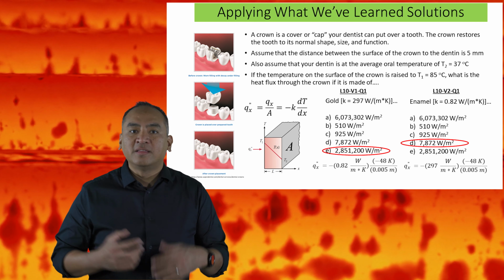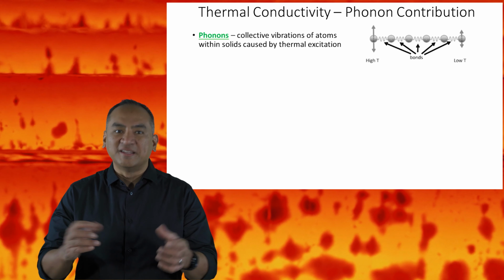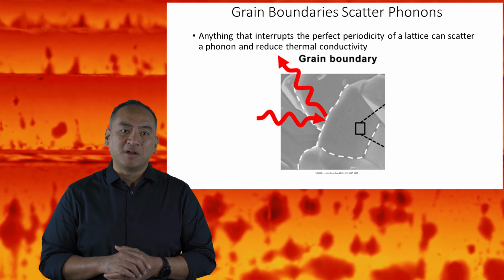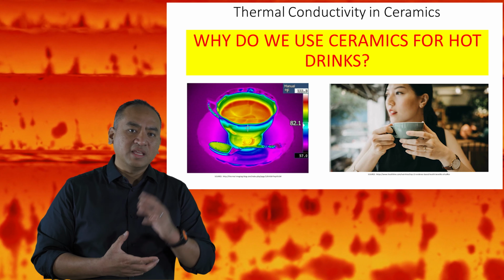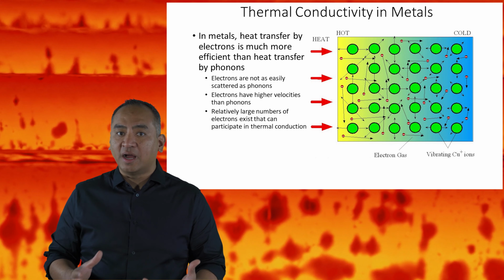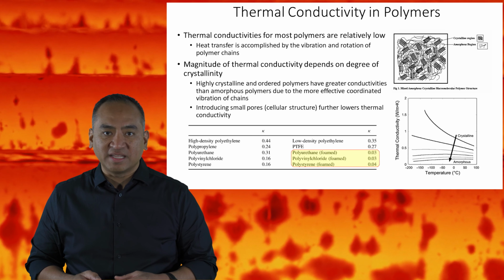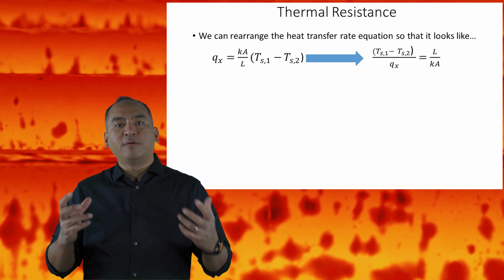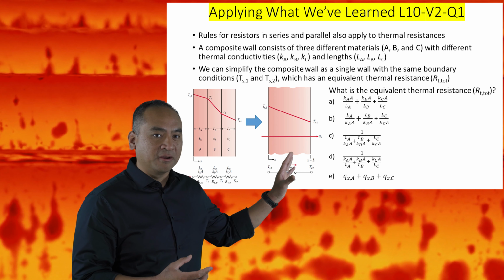Biomaterials Lecture 10 Video 2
Please download the Lecture 10 Video 2 slides on Sakai.

Link to scientific publication titled "Reduction of thermal conductivity by surface scattering of phonons in periodic silicon nanostructures":